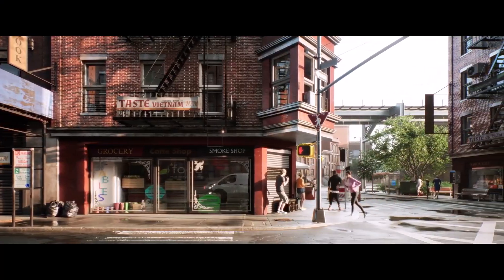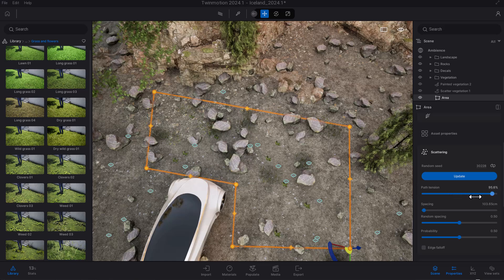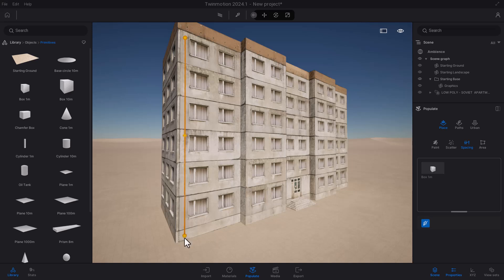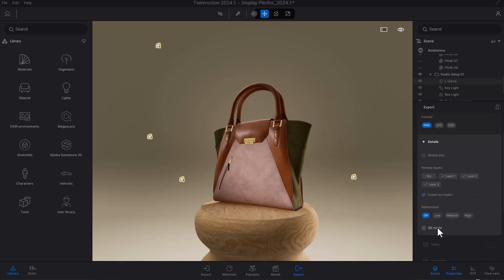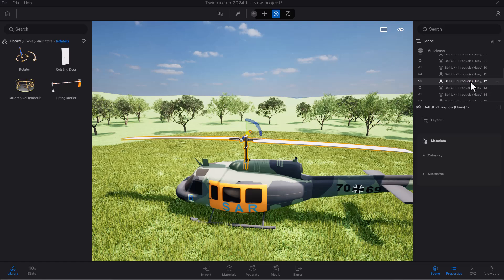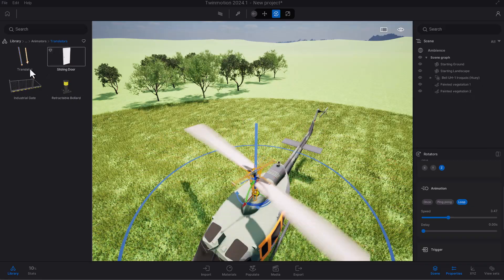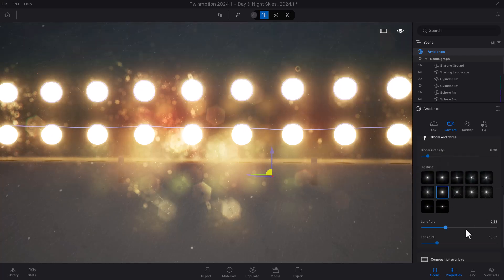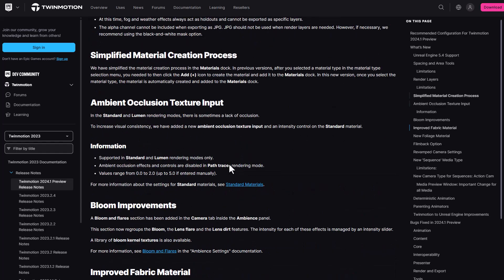Twinmotion 2024.1 Is Here!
Twinmotion 2024.1 Is now in preview with some impressive new updates and features for architectural and product rendering and today we will look at them.

00:00 Intro
00:39 New Distribution Tools
03:20 Render Layers
05:18 Animators
08:20 FilmBack
08:56 Bloom
09:12 Anim Seq.
09:58 Action Cam.
10:11 Release Notes
10:30 Final Words